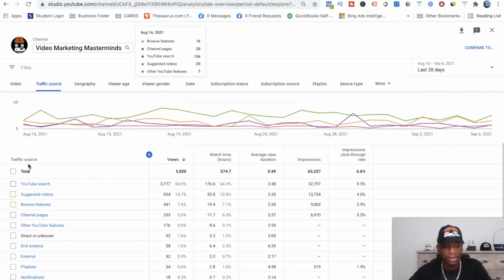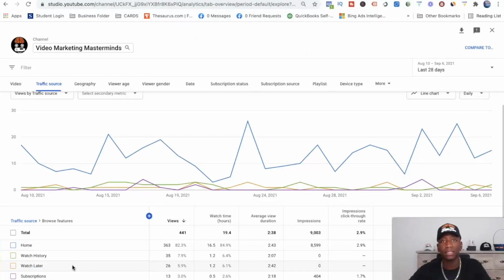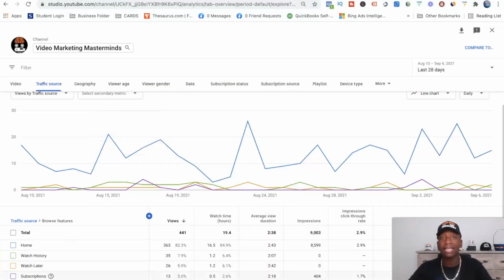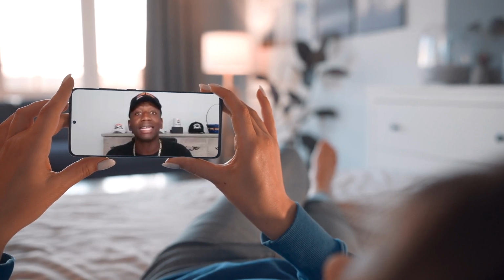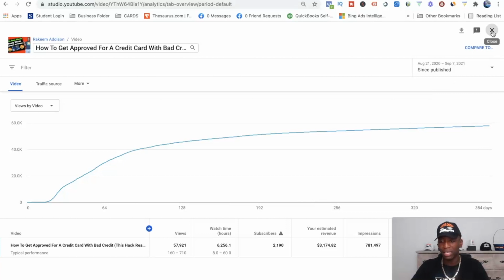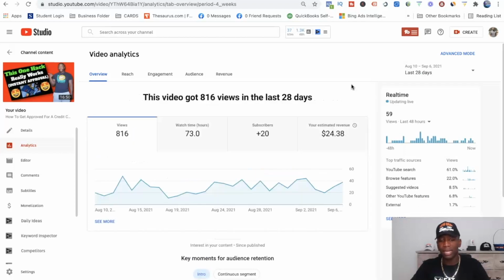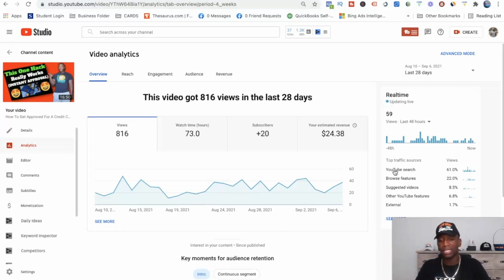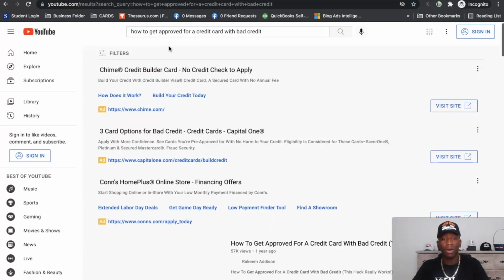YouTube Browse Features Traffic Sources (These Get You MORE Views FAST)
In this video I am going to go over YouTube Browse Features Traffic Sources in 2021 and beyond & I will cover what does browse features mean on youtube, how they work and how to rank in youtube browse features higher, which will allow you to get more views on youtube & I will also share what to focus on as you continue to grow your youtube channel, get more views quickly and build a community of people who really support your content